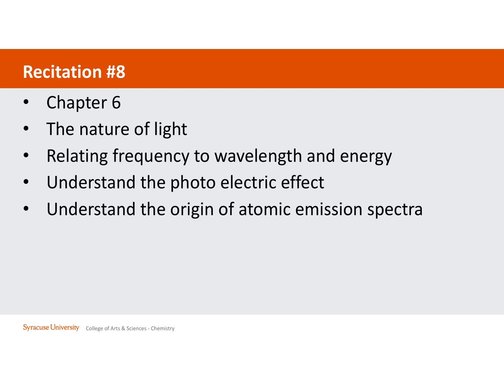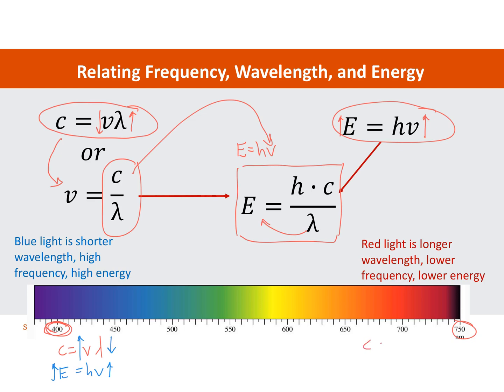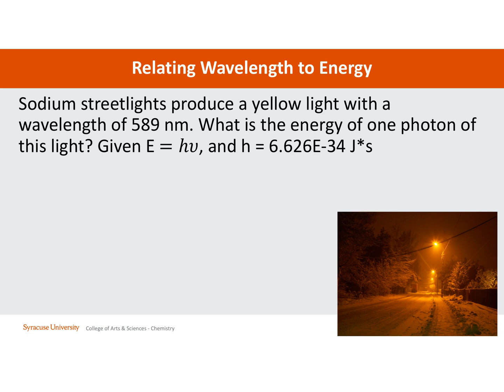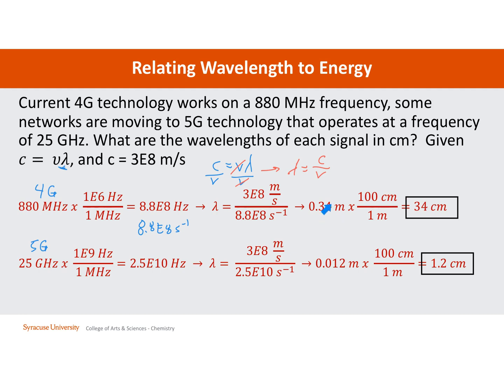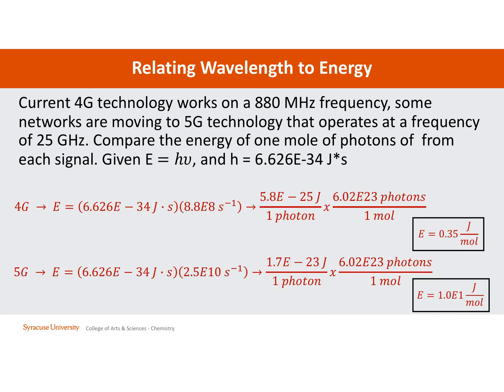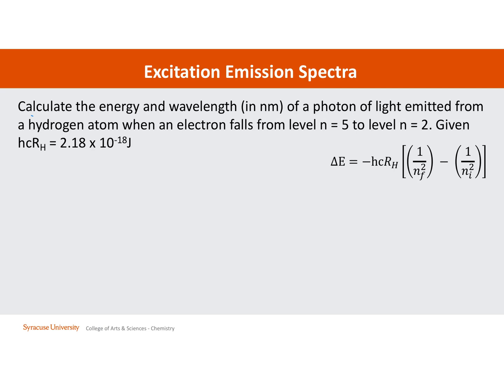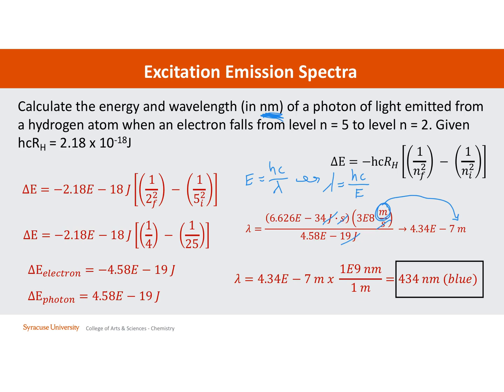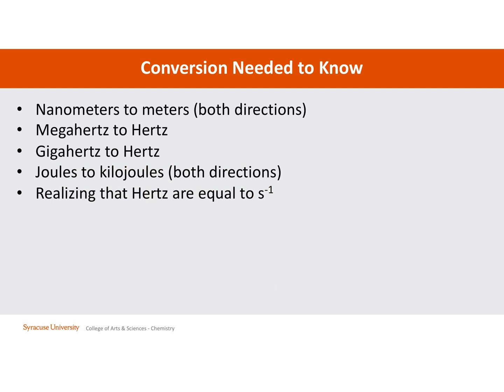CHE-106-M050-RECITATION-8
Relating wavelength frequency of light to the energy of light